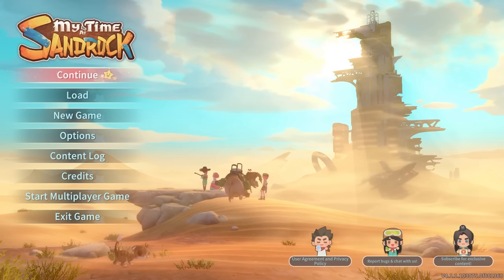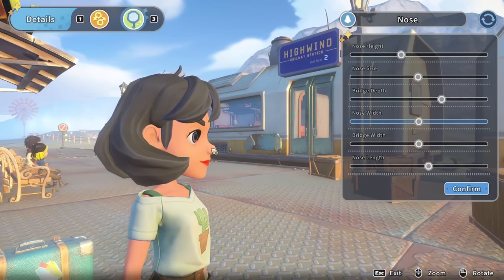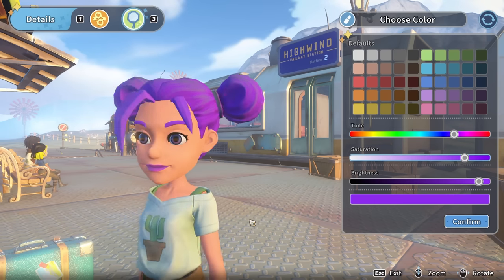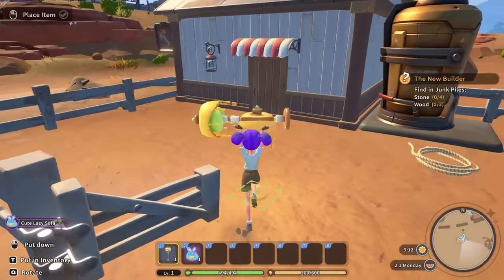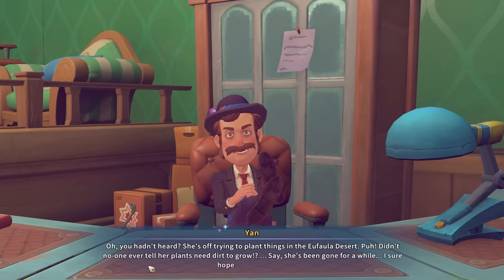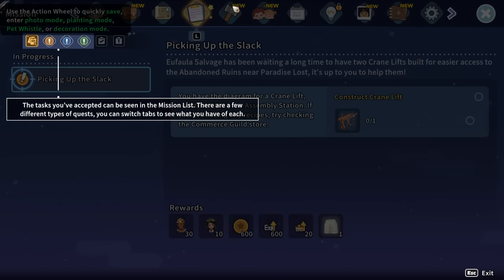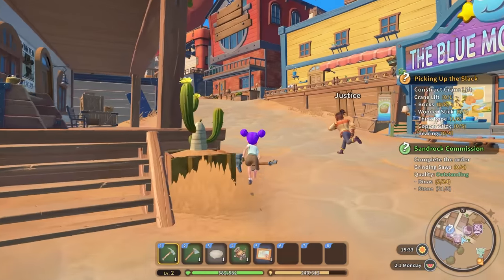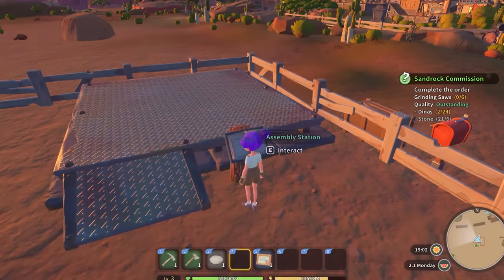Sandrock Full Release Has Finally Arrived!! - My Time at Sandrock - Part 1